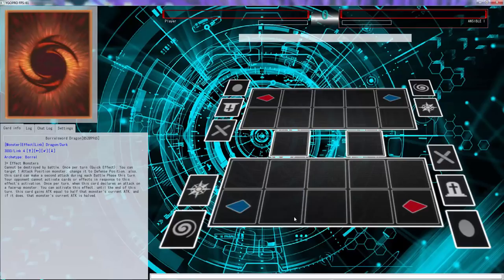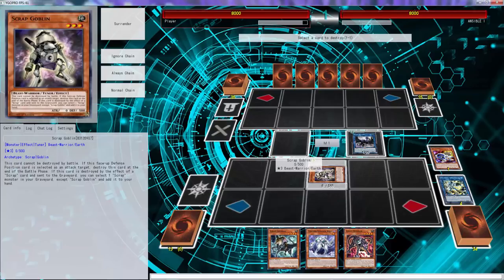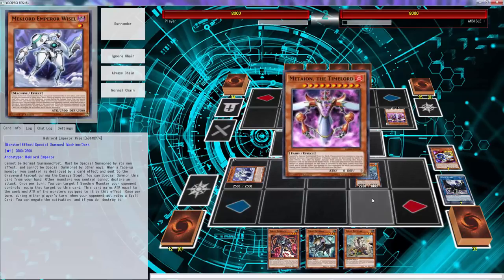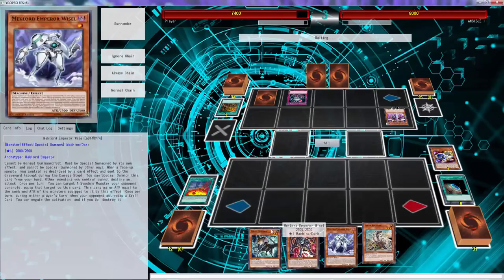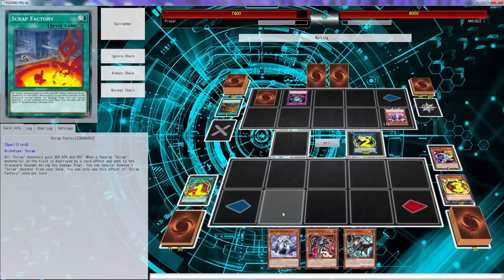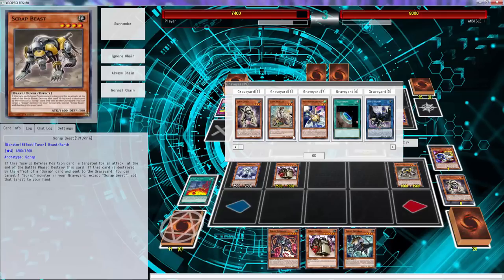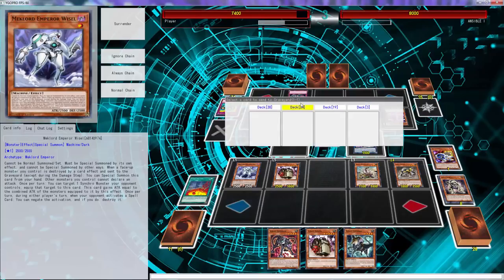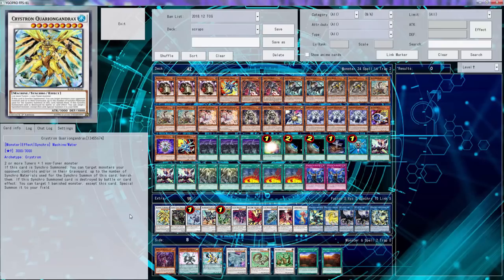YuGiOh Duel - Scraps vs Timelords